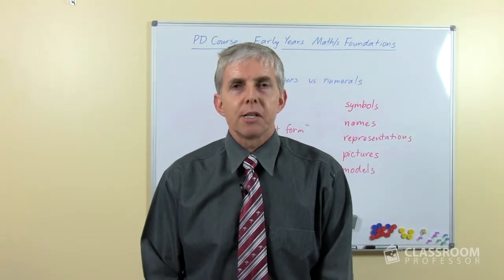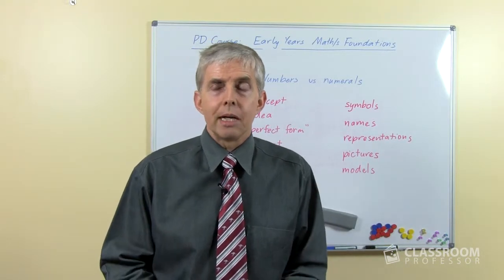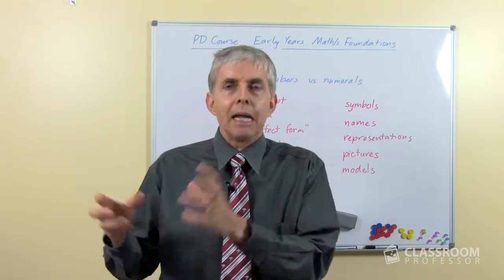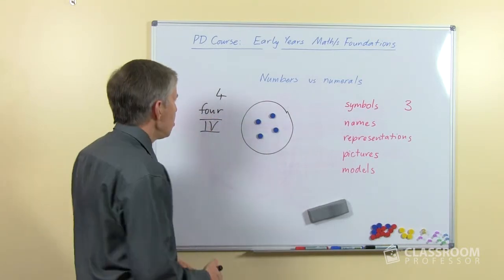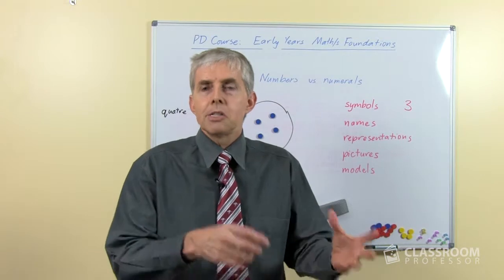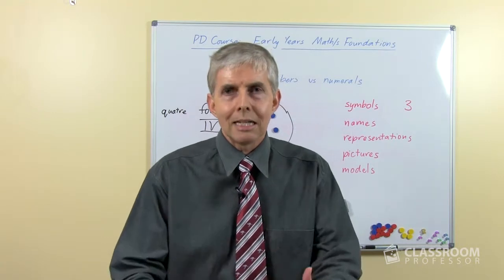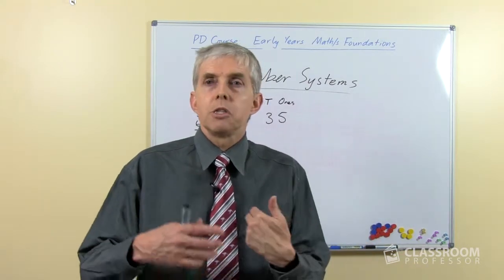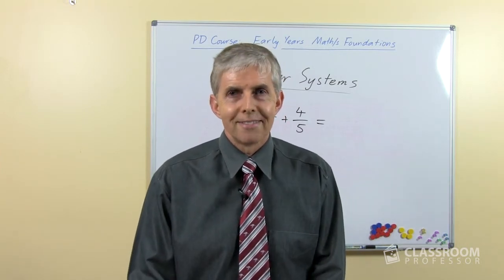Mathematics Foundations: Part 1 "Early Years Mathematics Foundations" [FREE MATH PD FOR TEACHERS]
This video is #1 of 5 in the professional development series "Early Years Mathematics Foundations" from Processor Pete's Classroom, presented by Dr Peter Price.

In this video Peter discusses fundamental aspects of mathematics that an early years teacher needs to keep in mind: numbers and numerals, cognitive processing and number systems.

have full free access to all our resources, including our K-6 math Professional Development series videos, notes for our online video PD courses and participation certificates for printing and adding to your PD documentation.